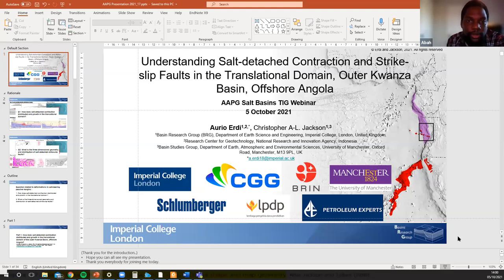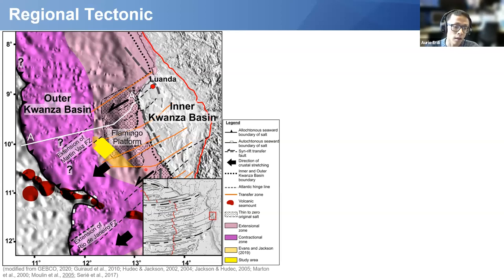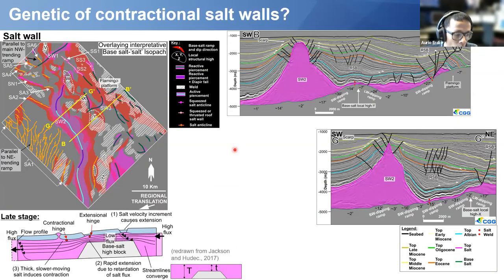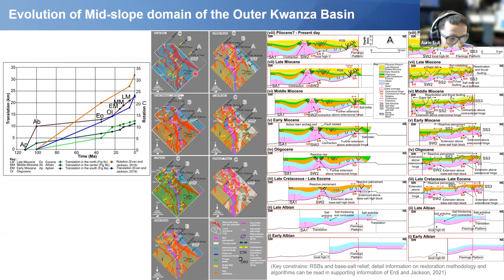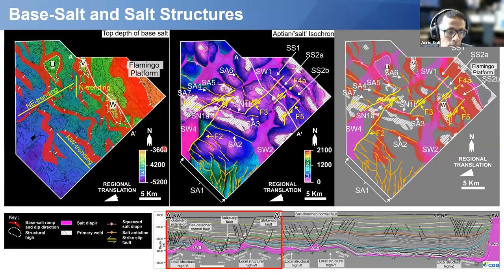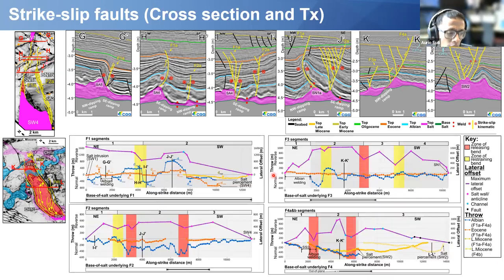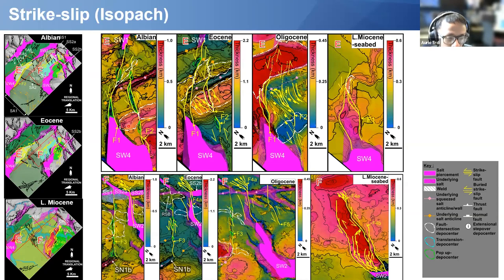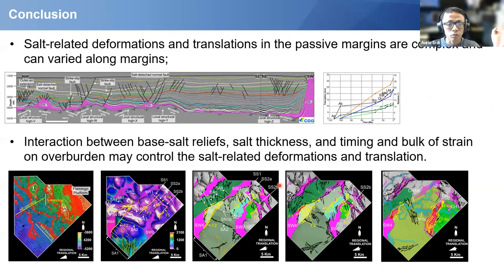Aurio Erdi AAPG Salt Basins TIG Webinar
"Understanding salt-detached contraction and strike-slip faults in the translational domain, Outer Kwanza Basin, Offshore Angola"